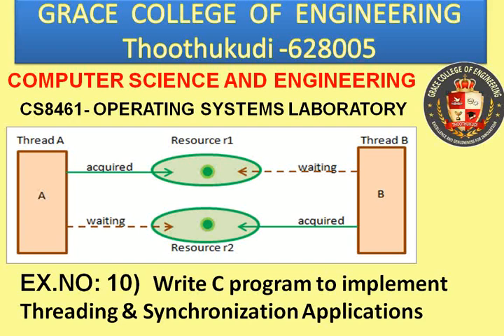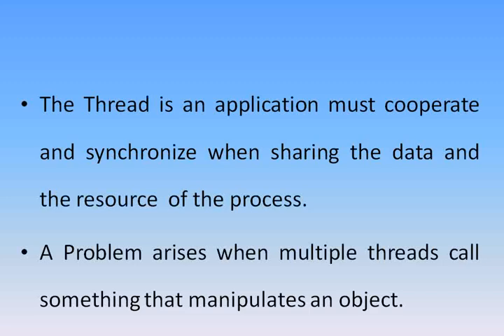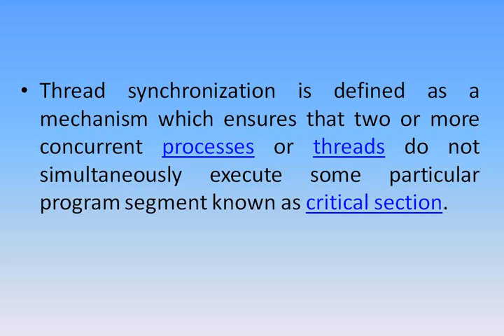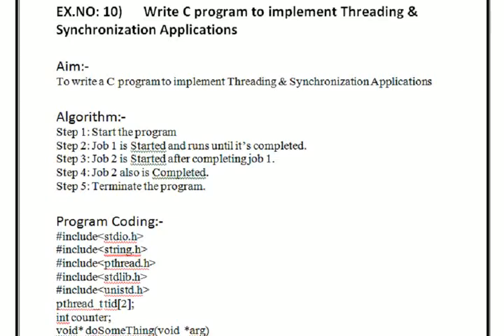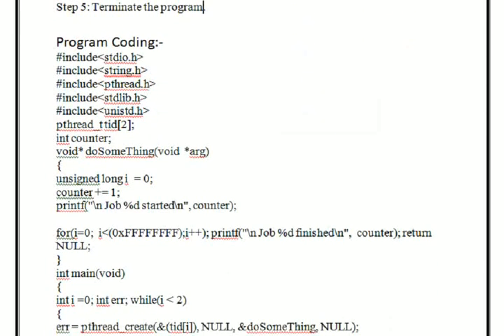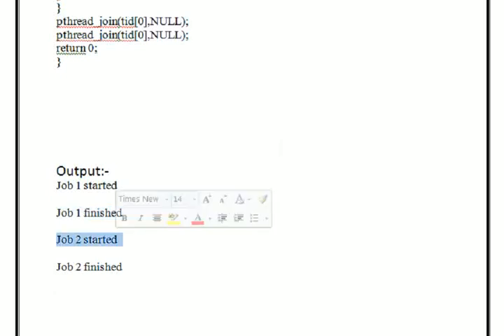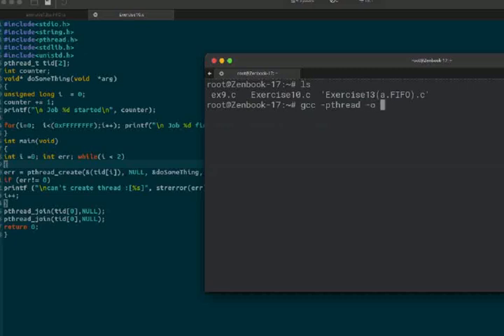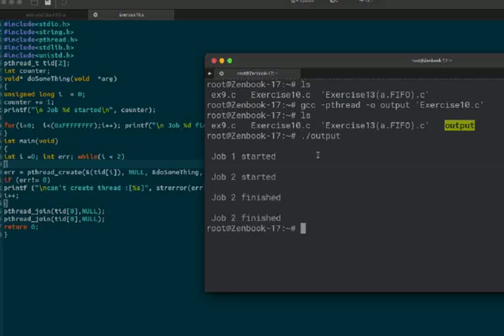GRACE COE –CSE – CS8461 –OS LAB –EX.NO.10 –WRITE A C PROGRAM TO IMPLEMENT THREADING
The thread is an application must cooperate and synchronize when sharing the data and the resource of the process.
A Problem arises when multiple threads call something that manipulates an object.
Thread synchronization is defined as a mechanism which ensures that two or more concurrent processes or threads do not simultaneously execute some particular program segment known as critical section.